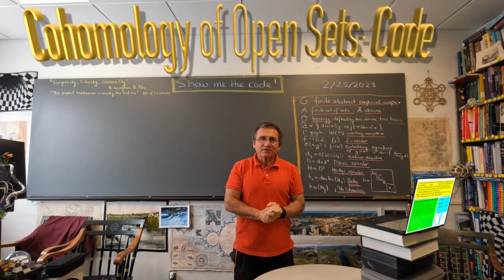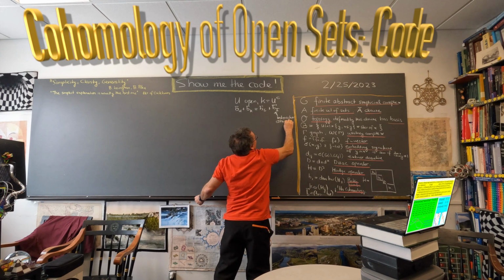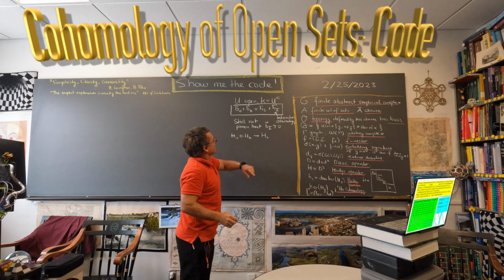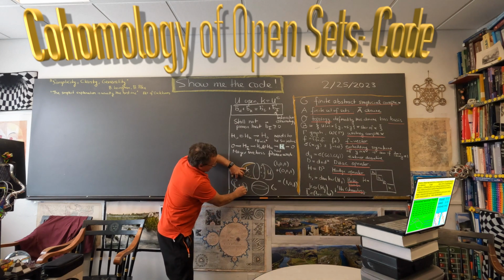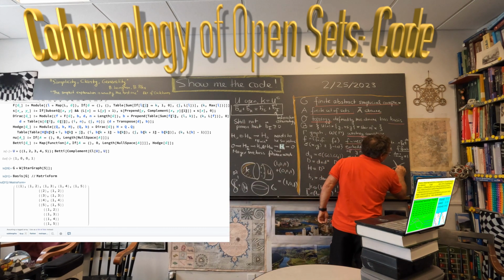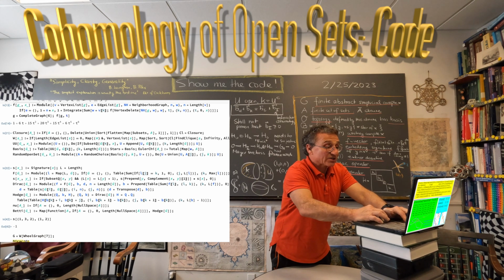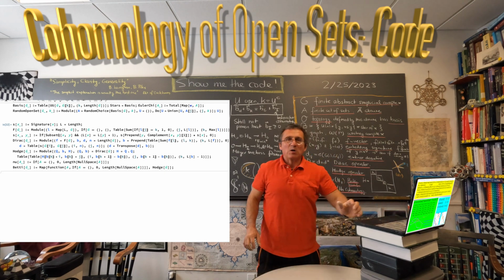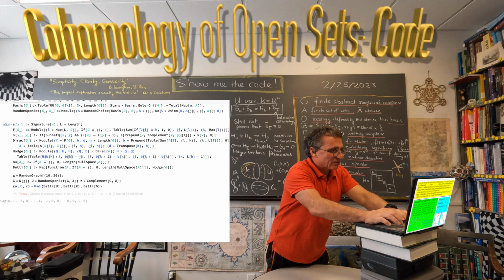Cohomology of Open Sets: Show me the Code!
5 Lines of code without libraries are enough to compute the Betti vector of an arbitrary open U or closed set K in a simplicial complex. If the union of U and K is G, we see for the Betti vector b(U) + b(K) = b(G) + b(I) where b(I) is an interaction cohomology. This is the forth Video about this topic and we show the code. There are an additional 5 lines needed to generate random open sets in a simplicial complex. The notion of "5 lines" is not arbitrary, it is a Feldenkrais obsession. Lets just state for the record that "5 lines of code are enough" !  You can quote me on that.
[ My obsession with short code has been burnt in early in college. We math students had all to take a mandatory 2 semester CS 50 analog of a course which included a lot of programming and I produced once a Pascal program in a way which was not elegant enough for the TF, who selected my code as an example "how not to program".  I must say however that the program had been very fast, just not elegant. Efficient programs are not the same than elegant programs. If you factor integers you can do that in two lines by sieving. You can also implement different strategies and use depending on the size of the integer use different type of code. You also want to pre-check for example, whether the number is divisible by very small primes like 2,3,5 before launching the quadratic sieve. Apropos short code: the computer scientists at ETHZ (Wirth) produced an operating system (Oberon) which fitted with everything including the compiler on one floppy and the fonts of the text editor actually could be little movies!  ]
The flying was done near the new science center SEC at Harvard in Allston. The avata performed well, not so well my frozen fingers (-11 Celsius). It is maybe appropriate here to feature the SEC, which houses computer science. But these guys  snatched away the "Harvard Mark I" in a "night and fog action" during the pandemic.